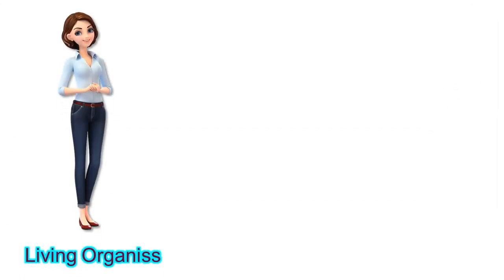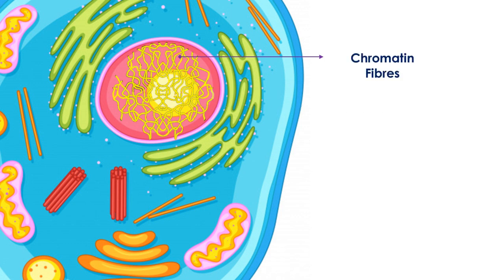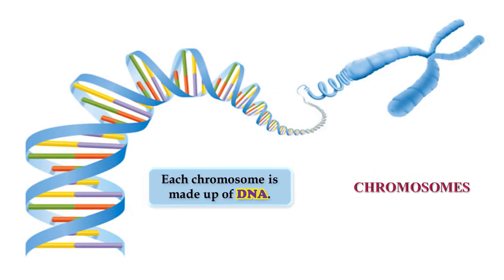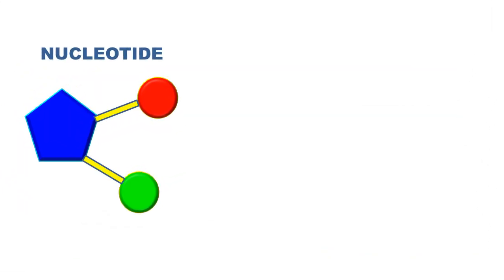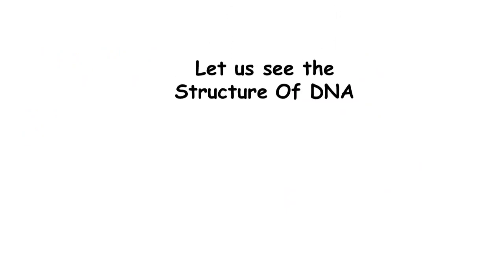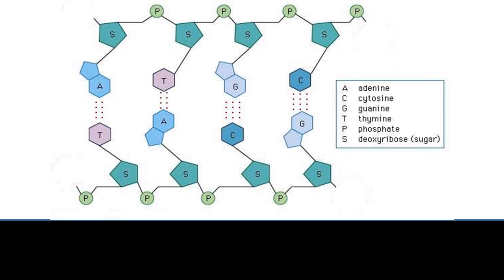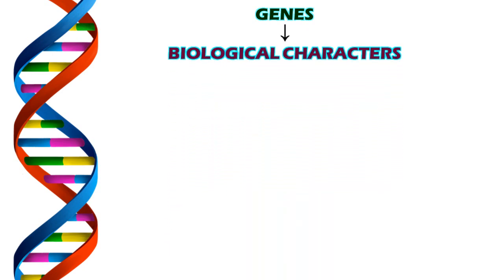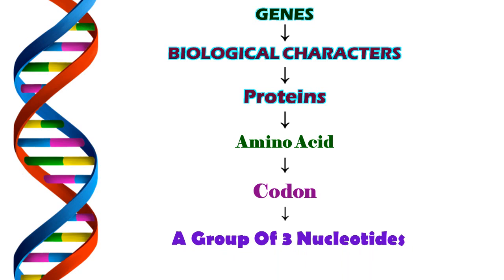Biology | Basics Of Genetics | Brilliant Tutorials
The topic of Genetics is quite interesting, but for understanding it we need to first know about Chromosomes, DNA, genes. Let us understand them through this video